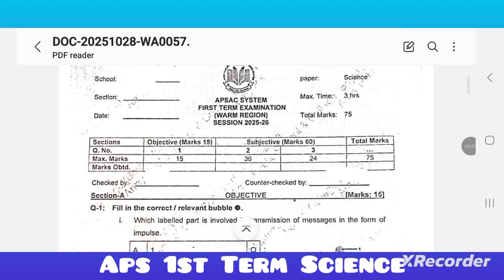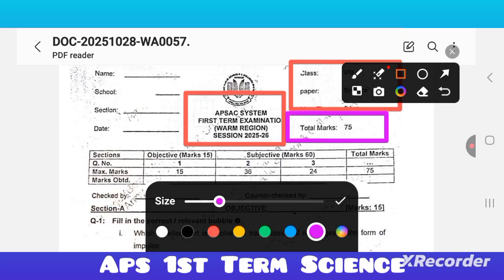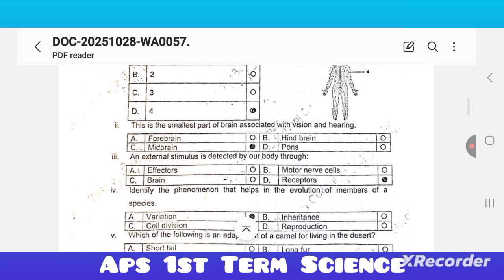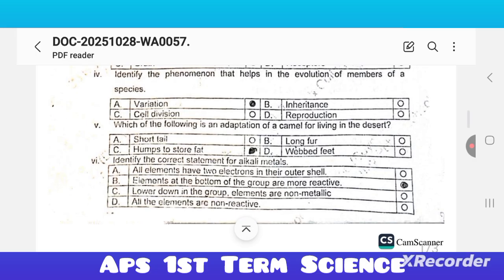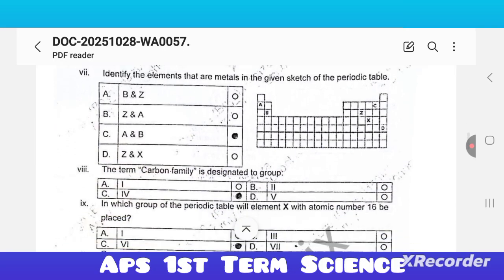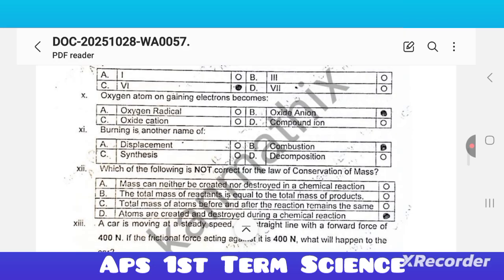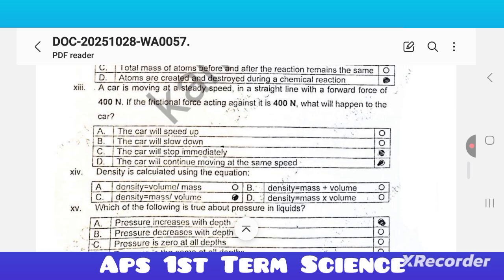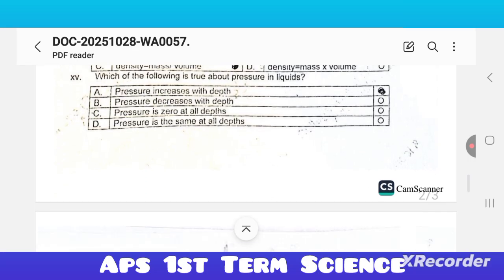Answer key 🔑 science 8|Aps 1st term exam 2025-2026 |complete solution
APS 1st Term 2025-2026 | Class 8 Answer Key & Full Solution | Warm Region

Complete and accurate *answer key + full solution* for today's APS 1st Term Paper 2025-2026 (Warm Region).
 💬class:8
📖 Subject: science

✔ Daily paper solutions
✔ All subjects
✔ Trusted by students and parents

 Instructor:kanwal Malik .